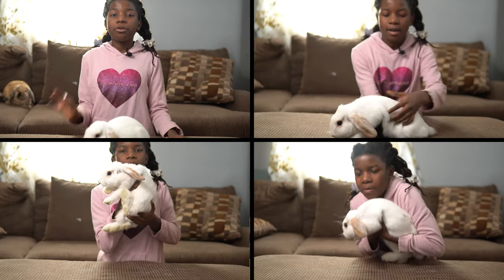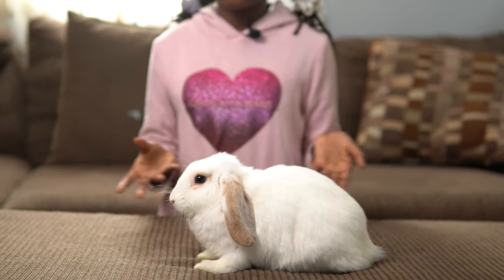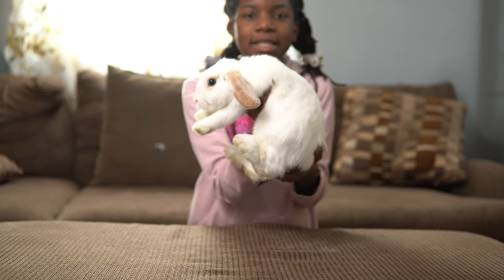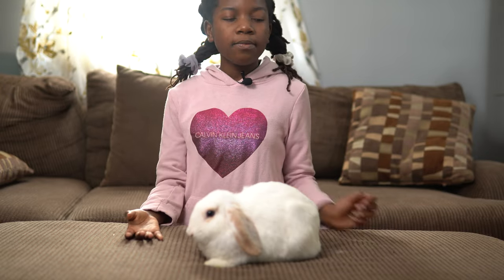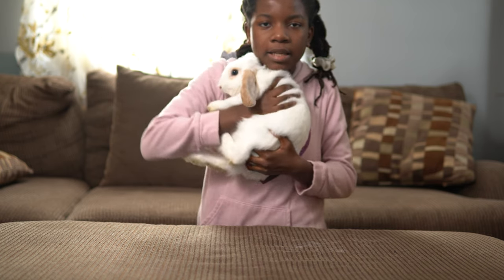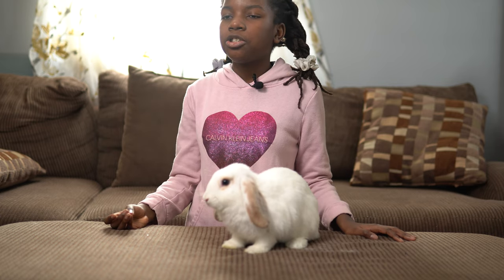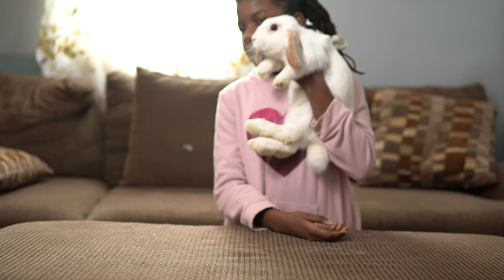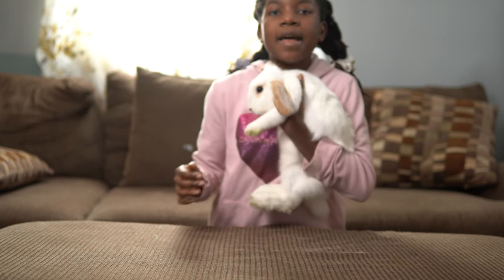Holland Lop Bunny Care - Picking Up My Holland Lops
Holland lop bunny care is very important so that your bunnies are healthy & happy. In this video, I show you 3 ways to pick up your holland lop bunnies.

Timestamps
0:00 Introduction
0:10 Option 1
1:10 Option 2
2:05 Option 3
3:15 Conclusion